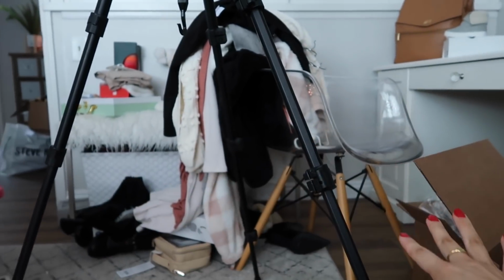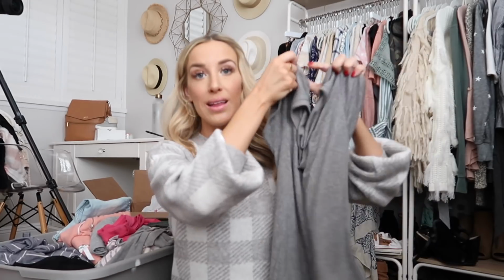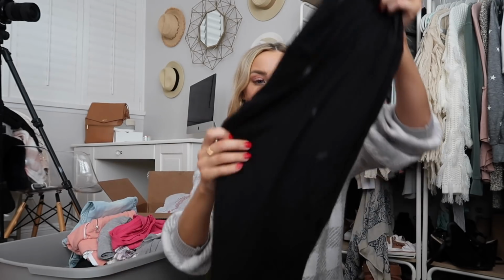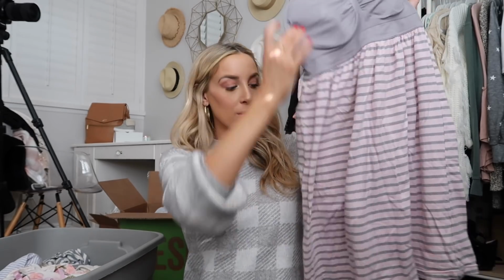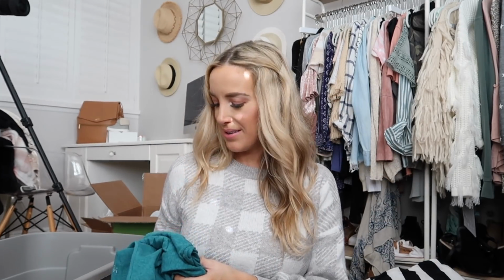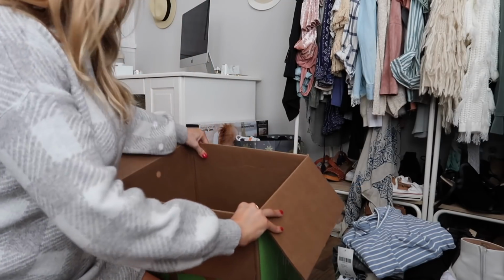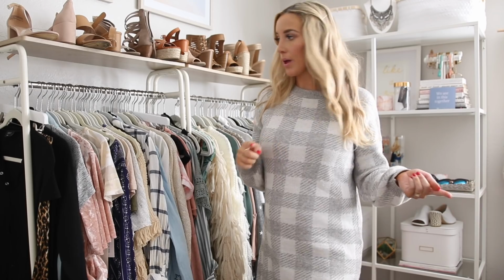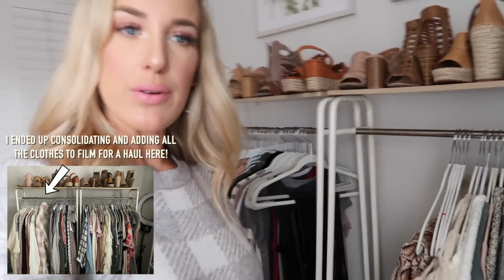GOING THROUGH MATERNITY CLOTHES! LIFE UPDATES + CATCH UP | OLIVIA ZAPO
Hey guys! Today's video is a lonnnngggg chatty catch up video. In this video, I'm going through my old maternity clothes, swapping out my closet, getting organized, and catching you up on some life updates! This is just me finally having the time to sit down and chat with you guys - so as you can tell I'm feeling chatty! 😂I know I ramble a lot in this video so I apologize! I just wanted to make a video to catch you guys up on what I've been up to and why I've been feeling a little MIA lately. Get comfy, grab a snack, and feel free to treat this like a podcast! (I also should have mentioned that we know the keys aren't in my car because I have a push to start and it won't start without our spare nearby!)

- TIMESTAMPS -
4:55 - Maternity favorites & must-have clothing
12:55 - Life updates
18:39 - More maternity faves
19:49 - Life updates/catching up
12:17 - Maternity clothes
12:19 - Life updates/catching up

- ITEMS MENTIONED -
Basic Maternity Tees
Basic Maternity Dress
Black Tank Dress
Mama Tee
Black Legging Maternity Pant

(Will be adding to it today / tomorrow!)

Dress: Sold out in grey (from Vici) find it in black

Hi, I'm Liv! I'm an Ohio girl living in a California world with my baby boy, two fur babies and husband. I make videos on motherhood, fashion, beauty, fitness, and overall health and wellness. Some of my favorite videos to make (that you'll see a lot!) are baby essentials, haul videos, lookbooks, try on videos, and style/beauty favorites. I LOVE to shop, socialize, hang out at the beach, and spread love & happiness. I pride myself on being an optimistic person and believe life is too short to be anything other than your happiest self. Welcome! ♡